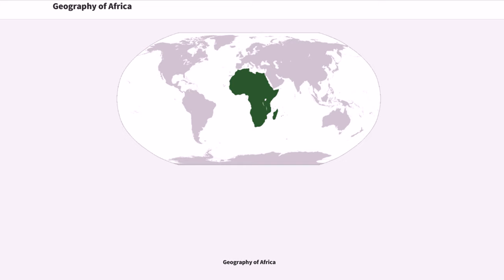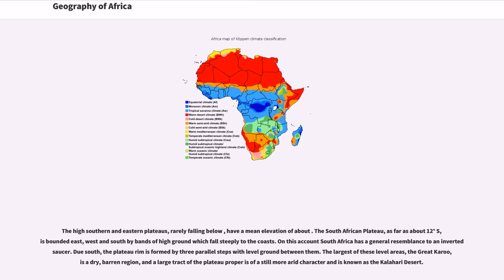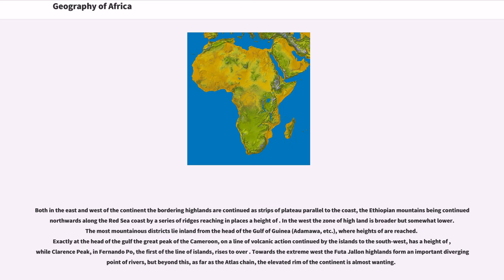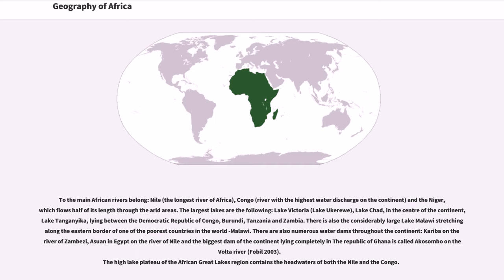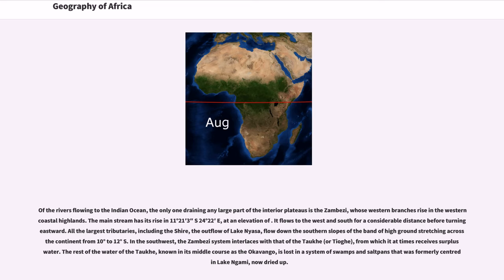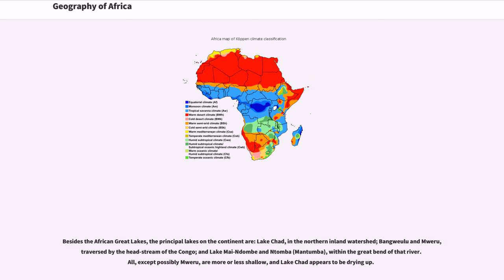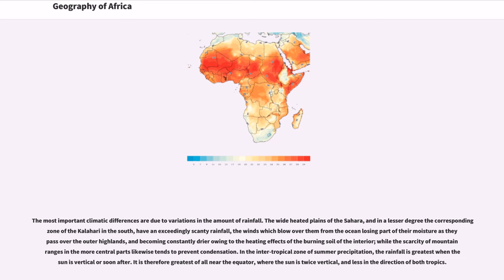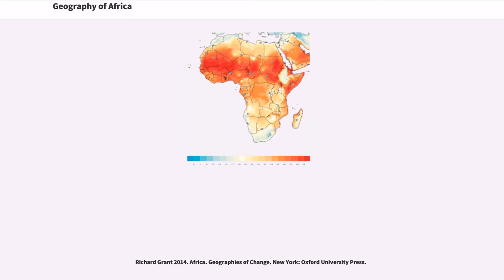Geography of Africa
Africa is a continent comprising 63 political territories, representing the largest of the great southward projections from the main mass of Earth's surface. Within its regular outline, it comprises an area of , excluding adjacent islands. Its highest mountain is Mount Kilimanjaro, its largest lake is Lake Victoria
Separated from Europe by the Mediterranean Sea and from much of Asia by the Red Sea, Africa is joined to Asia at its northeast extremity by the Isthmus of Suez (which in transected by the Suez Canal), wide. For geopolitical purposes, the Sinai Peninsula of Egypt – east on the Suez Canal – is often considered part of Africa. From the most northerly point, Ras ben Sakka in Tunisia, at 37°21′ N, to the more southerly point, Cape Agulhas in South Africa, 34°51′15″ S, is a distance approximately of ; from Cap-Vert, 17°31′13″W, the westernmost point, to Ras Hafun in Somalia, 51°27′52″ E, the most easterly projection, is a distance (also approximately) of .

The main structural lines of the continent show both the east-to-west direction characteristic, at least in the eastern hemisphere, of the more northern parts of the world, and the north-to-south direction seen in the southern peninsulas. Africa is thus mainly composed of two segments at right angles, the northern running from east to west, and the southern from north to south.

The average elevation of the continent approximates closely to above sea level, roughly near to the mean elevation of both North and South America, but considerably less than that of Asia, . In contrast with other continents, it is marked by the comparatively small area of either very high or very low ground, lands under occupying an unusually small part of the surface; while not only are the highest elevations inferior to those of Asia or South America, but the area of land over is also quite insignifi...